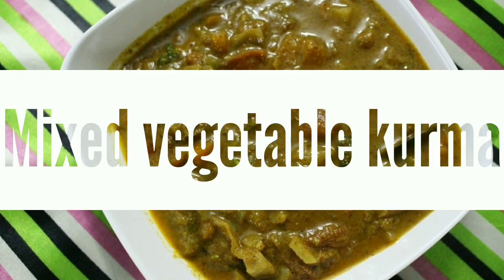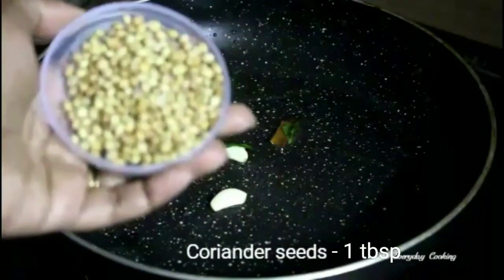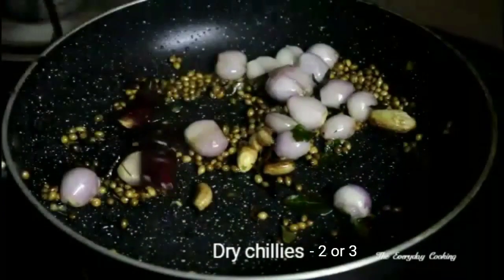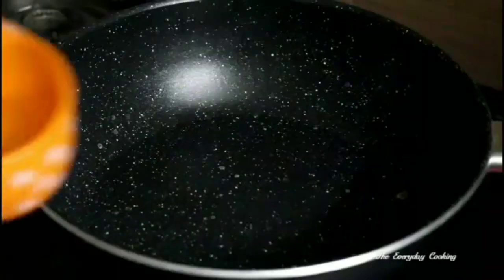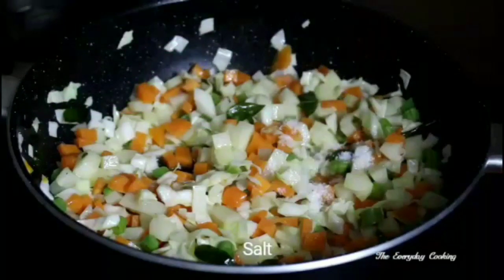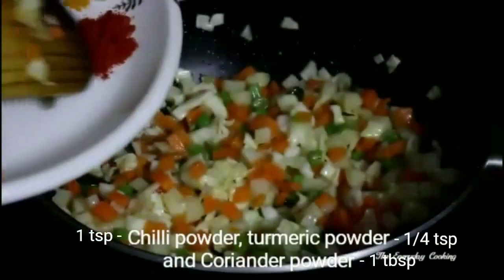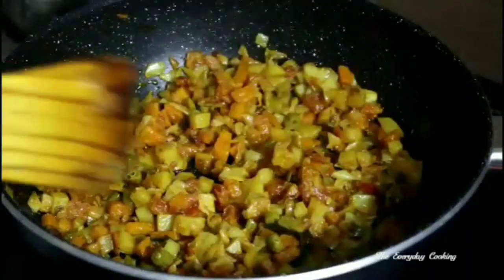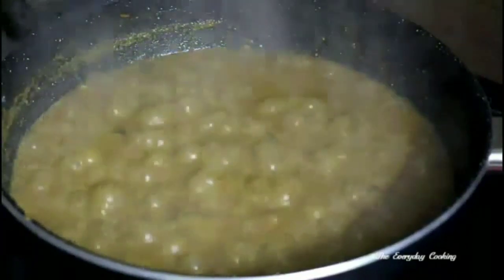South Indian style mixed vegetable kurma recipe - Kurma recipe - Veg kurma for chappathi and roti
Mixed vegetable kurma recipe